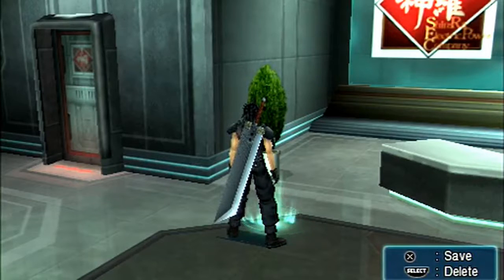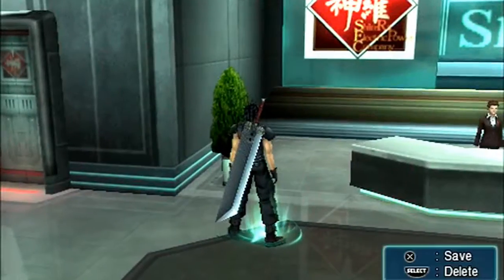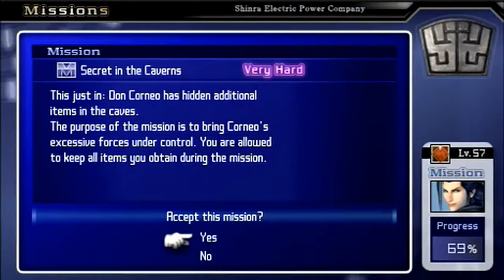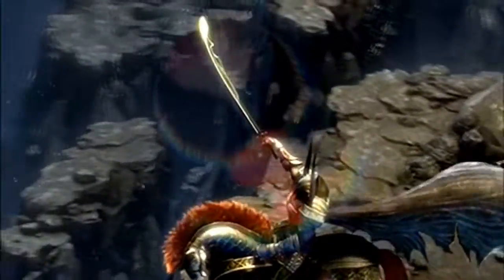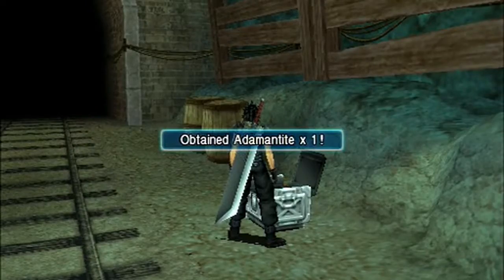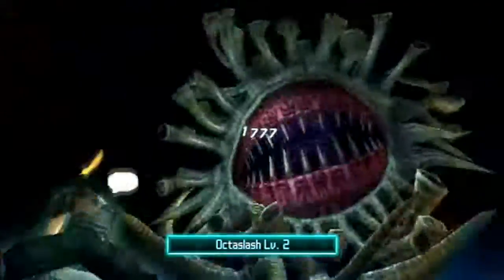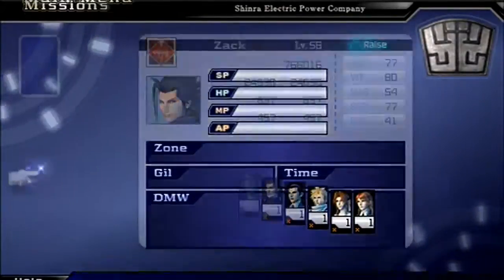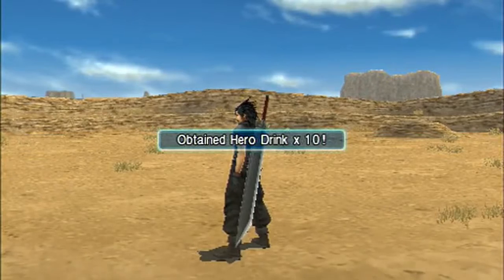Let's Play Crisis Core: Final Fantasy VII #22[M-8] - Missions 21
We Chop, Smash, and Rip Off Don Corneo's excessive forces and fight such enemies as the Gaea Malboro and Humbaba

Missions Cleared:
-Seeking Precious Items
--Counter-Mafia Project
---The Don's Secret
---The Don's Second Secret
---Secret In The Caverns
---Secret On The Plains
---The Melancholy Don
---The Don's Twilight